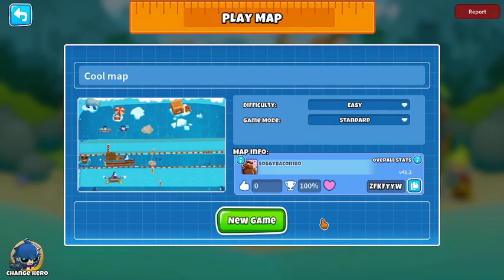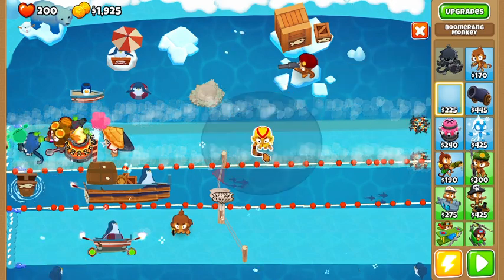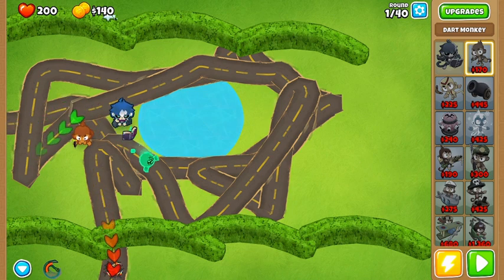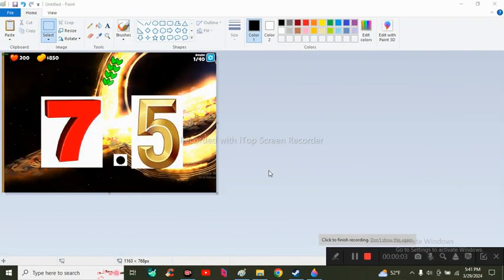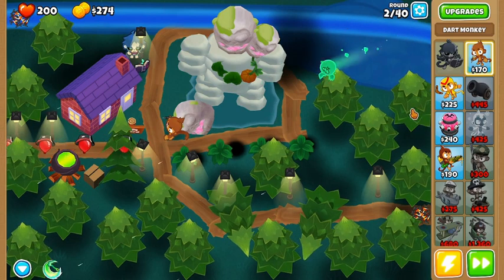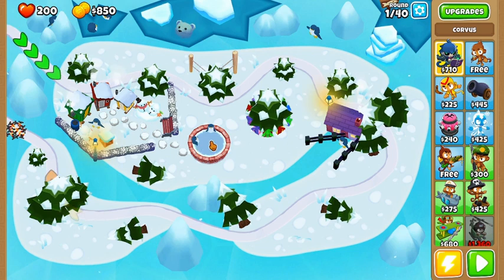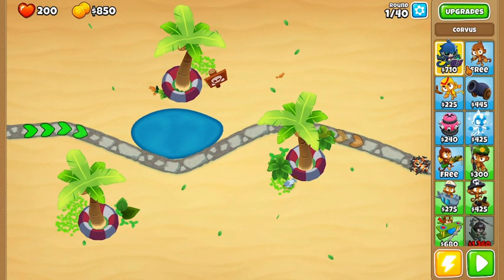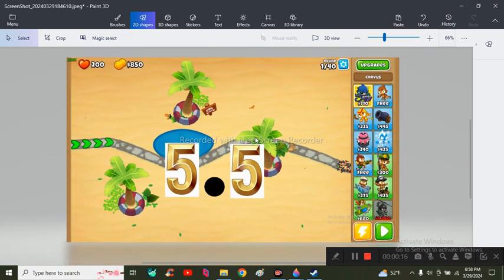Ranking custom maps in btd6.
map name
cool map - 8.5
wegonnaRitires map - 3.5
interstellar - 7.5
Golem - 9.5
jacKONMAPS MAP - 7.5
OASIS - 5.5